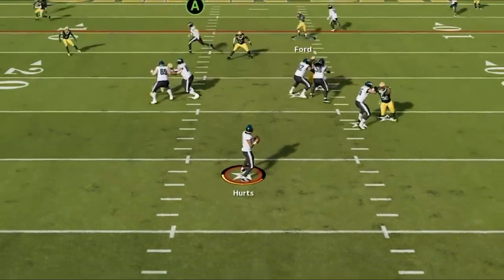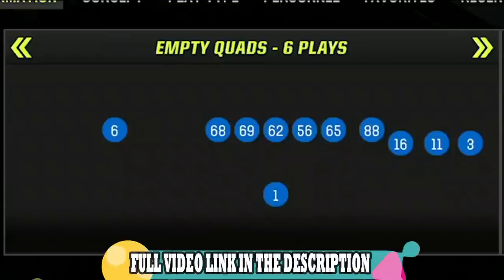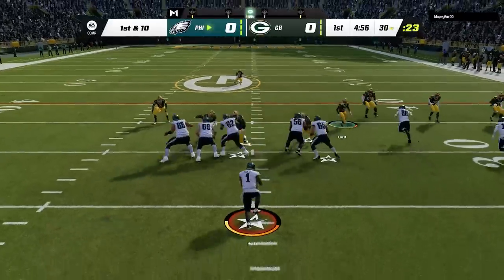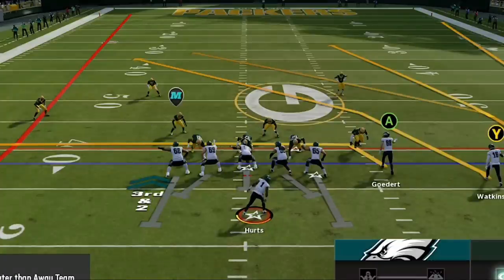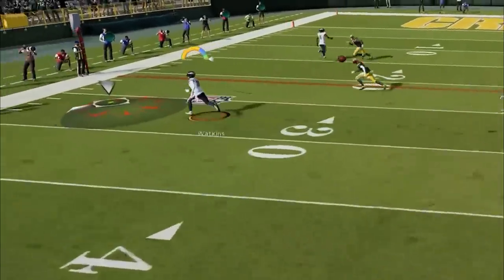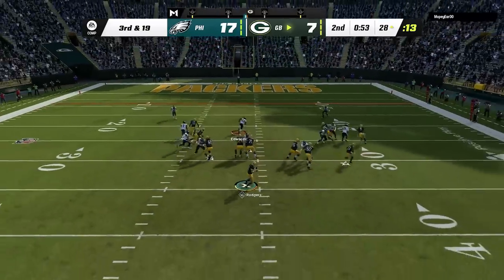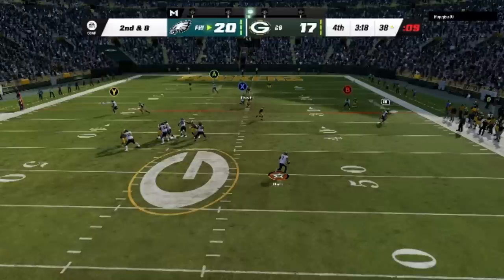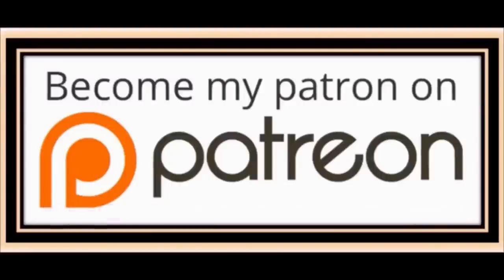I Use 1 UNSTOPPABLE OFFENSE All Gameplay & SCORE EVERY TIME! Madden NFL 23 Best Plays, Tips & Tricks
0:00 Madden NFL 23 Best Plays
0:51 Madden 23 Best Playbook
1:21 Offensive Formation
1:33 Best Coaching Adjustments
1:56 Audible Plays
2:15 How to Run This Offense
2:27 Best Run Play Madden 23
3:41 Best Pass Play Vs Zone Defense
5:21 Best Play Vs Man & Zone
6:37 1 Play TD
7:45 Best Pass Play Vs Man Defense

NORTH

SOUTH

FALCONS

BUCS

PANTHERS

WEST

SEAHAWKS

CARDINALS

RAMS

AFC

EAST

NORTH

STEELERS

WEST